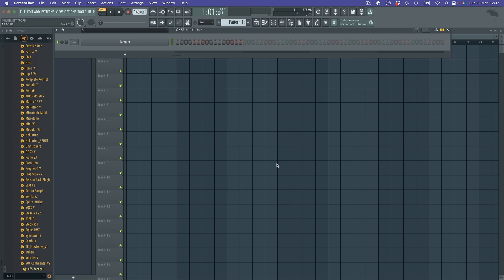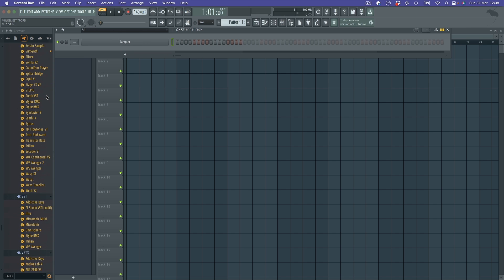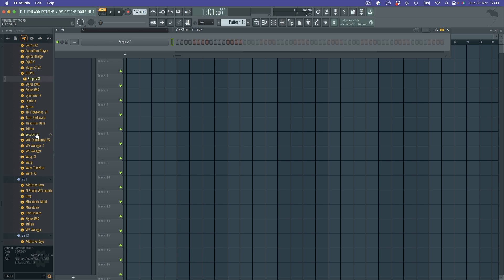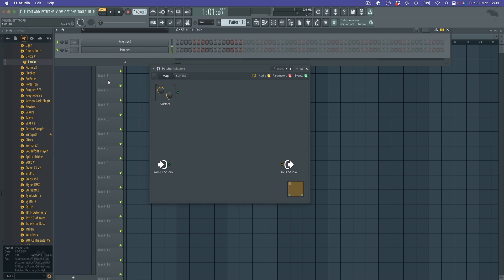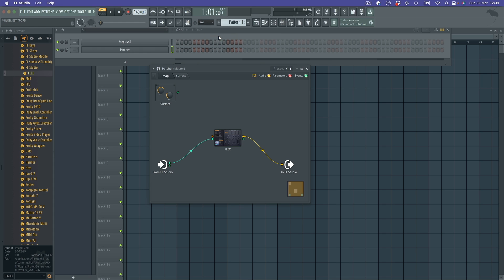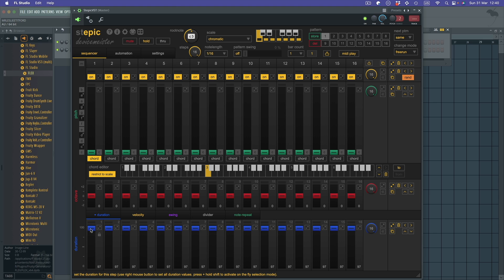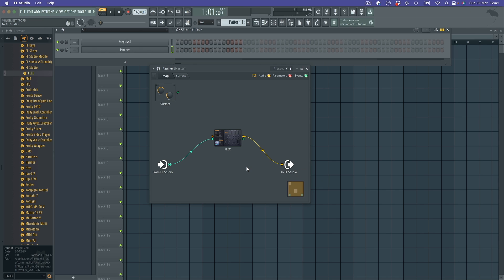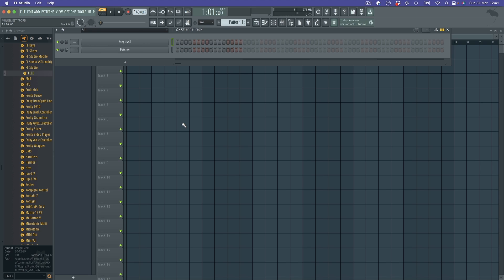Stepic - Video 2 - Getting FL Studio devices to work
In this short video I show you how to use the Patcher device to get FL Studio instruments and devices to work with the Stepic step sequencer plug-in.